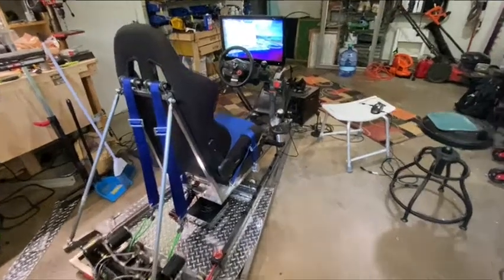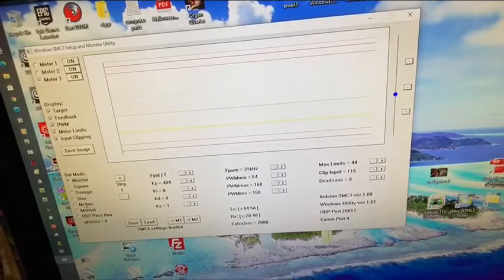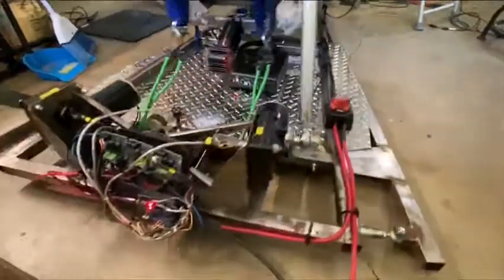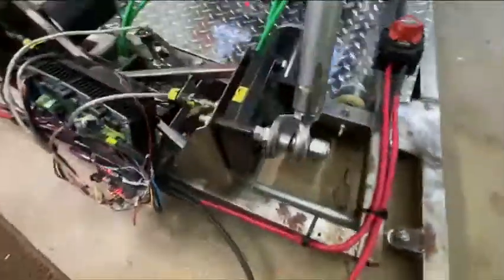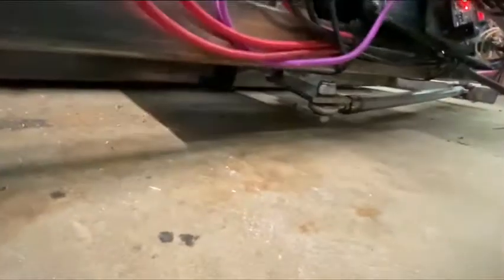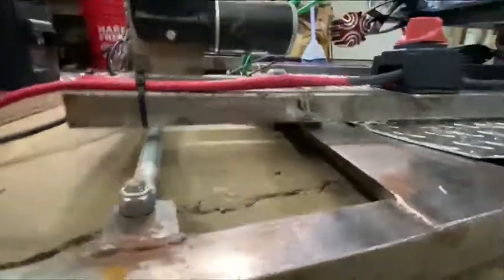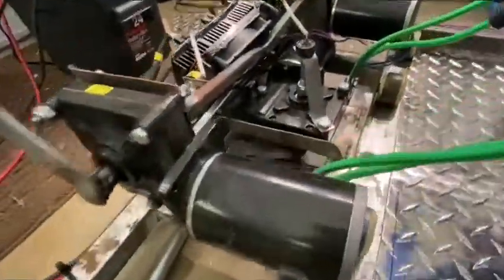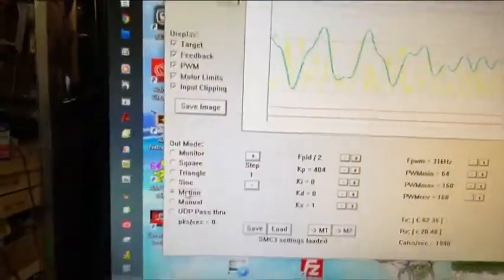motion simulator build 3DOF traction loss platform controlled by the SMC3 utility. SMC3 settings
Basic motion of the traction loss platform with SMC3 motion utility. Views from the rear of the motion platform. Arduino,  3 DOF, IBT-2 motor controllers.

00:00 quick Intro and get right into it!
00:16 SMC motor three (traction loss) to random Motion setting
00:41 Different views
01:30 The CLANGING is my seat belt banging against the platform

Parts I use are as follows:

50:1 12volt motors  just search Ebay for GEAR MOTOR 12 VOLT GREAT FOR SAWMILL/CRAB POT PULL/FEED/SIMULATOR 75-80RPM 50:1  (sold by PGSAW in Canada)